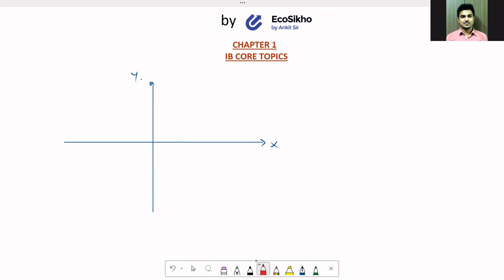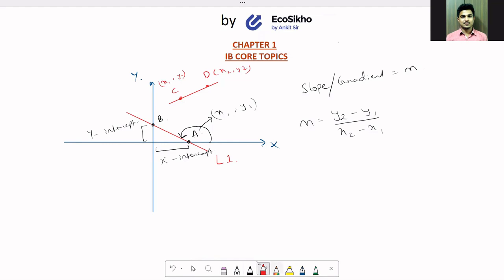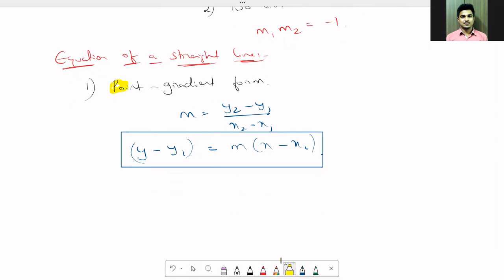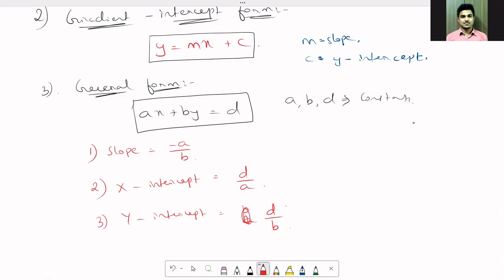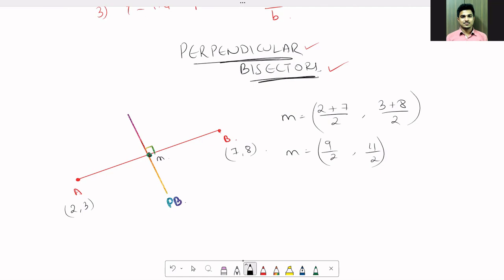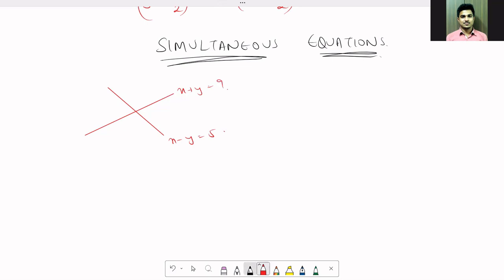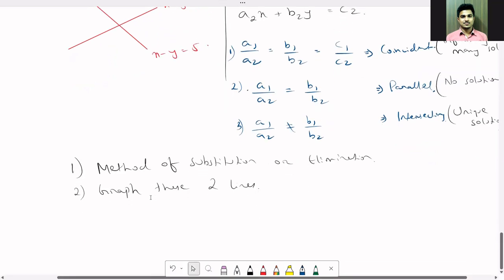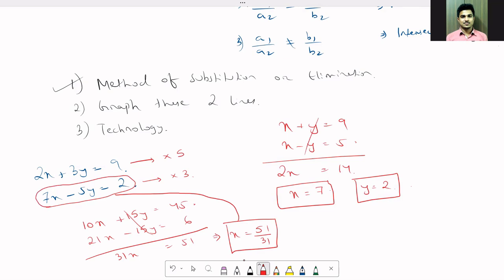IB- Straight Lines | Forms of Linear Lines | CH - 1 | IB MATH AI SL HL - MATH AA SL HL - CORE TOPICS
In this first video on our entire chapter discussions of IB Math, lets jump into Ch 1 - Straight Lines from our core topic syllabus.

In this video, we will be discussing about:
1. Straight Lines
2. Equations of a straight Line - Point Gradient Form, Slope Intercept Form & General Form.
3. Gradient of a straight Line.
4. What is a perpendicular Bisector and how to find the equation of perpendicular bisector.
5. Properties of slope when two lines are parallel and perpendicular.
6. Solving simultaneous equations.
7. Conditions to identify if two lines are parallel, coincident or intersecting.